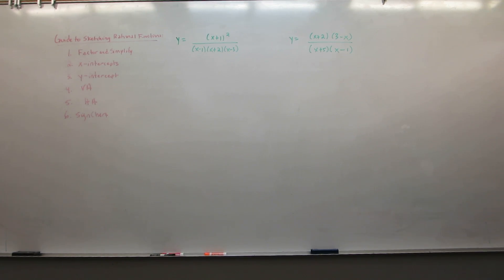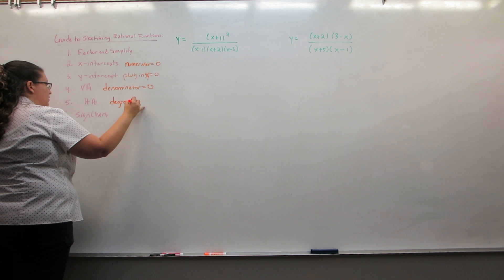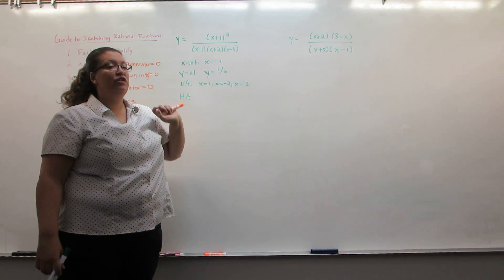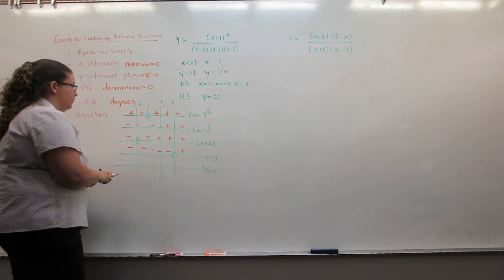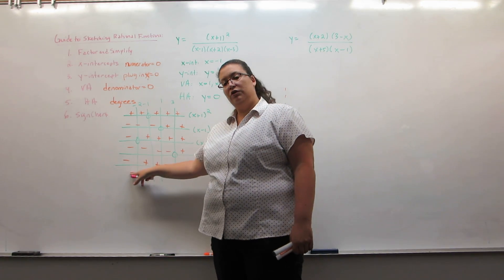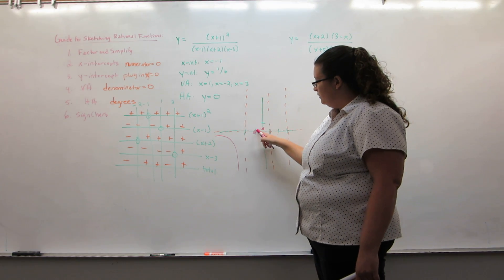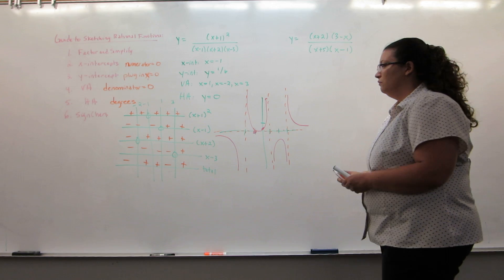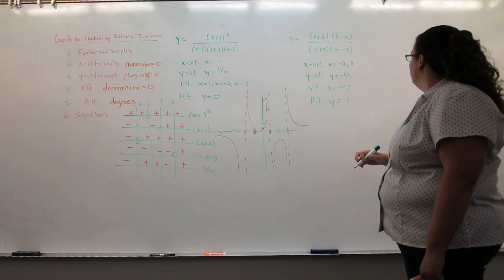Graphing Rational Functions using Sign Charts